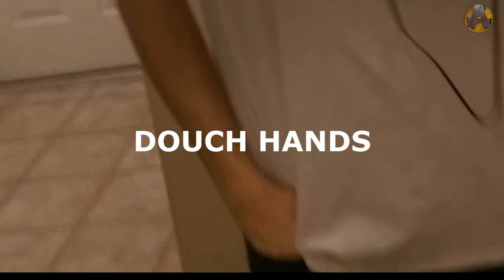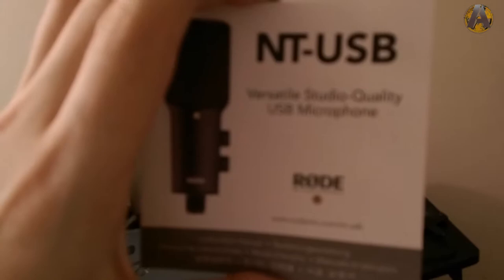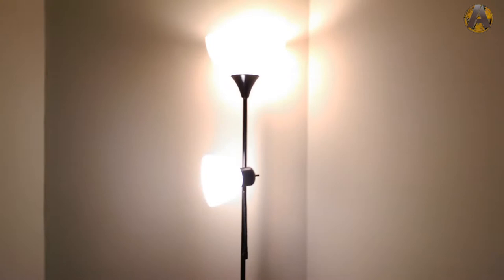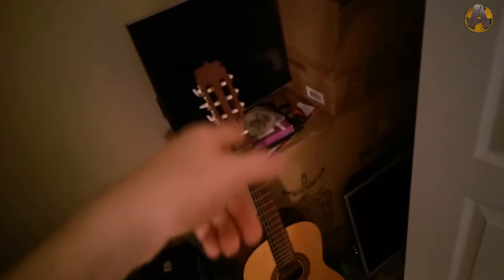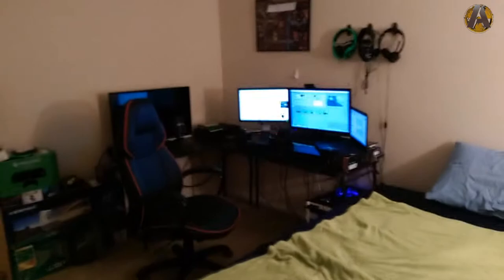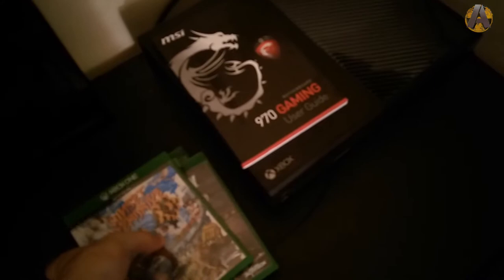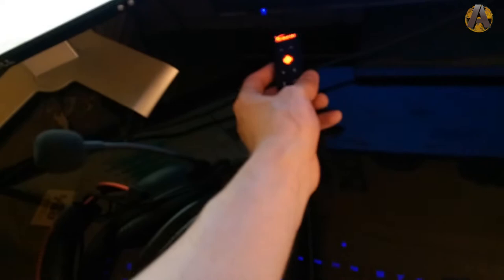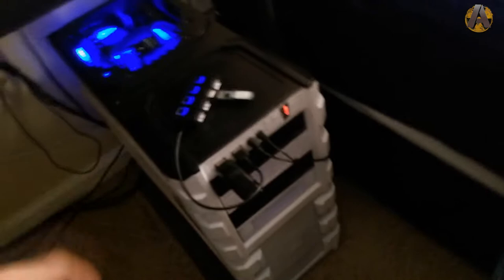Gaming Setup February End Update 2016 (GIVEAWAY) INFO IN DESCRIPTION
1: Tell me what your favorite moment of COD was and COD game
2: To see more content
Apoc clan:

Thanks Bros For everything I really mean it At 300 Subs ill be doing a Giveaway Of a pair of my favorite combination of kontrolfreaks: Vortex and FPS freaks
Products
Kontrol Freeks I Use
Headsets: Razer Kraken Pros
Turtle Beach PX22
Kingston Hyper cloud 2's The Platronics are no longer availible.
Elgato HD60
HTC ONE M8
Motorola Droid Maxx t1080m
All monitors arnt availible to buy anymore SORRY
gopro hero+
Gaming Office Chair
Logitech Webcam
Green Screen
PC SPECS: